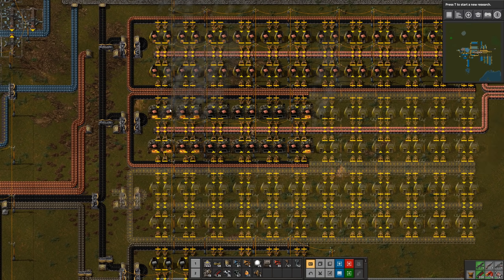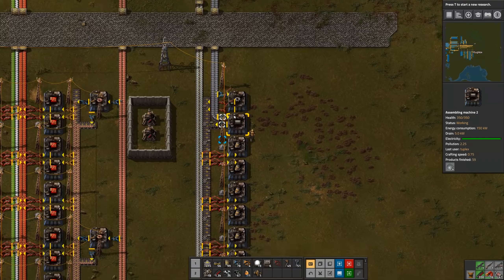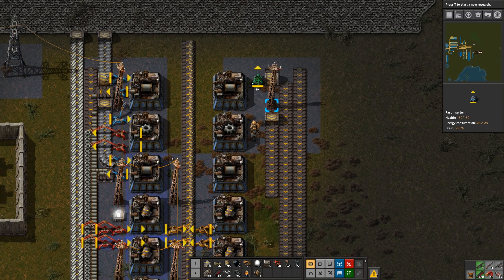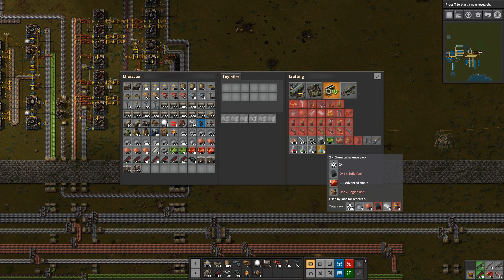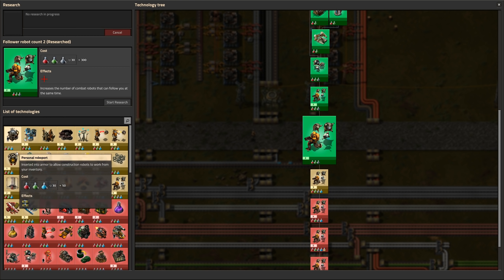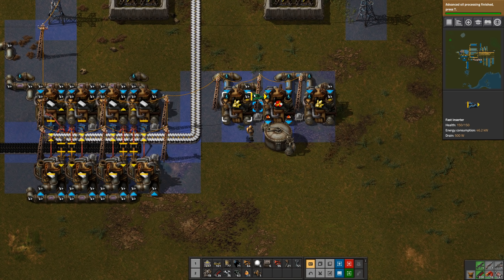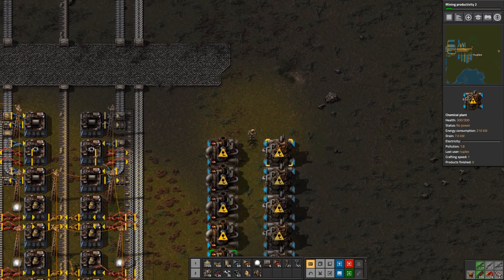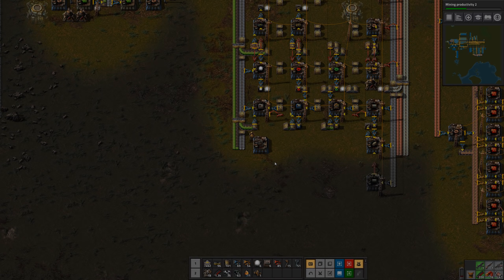Factorio 0.17 Let's Play #11 - Engines, batteries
Time for an exciting new Factorio series where we explore the new features of version 0.17!  Recipes have changed and the biters are more challenging - it's going to be a wild ride!  This series will be totally vanilla with no mods.  I have reset my achievements and will try to grab as many as I can.